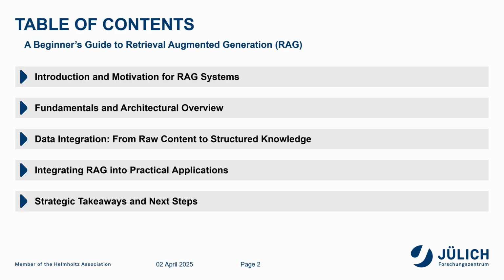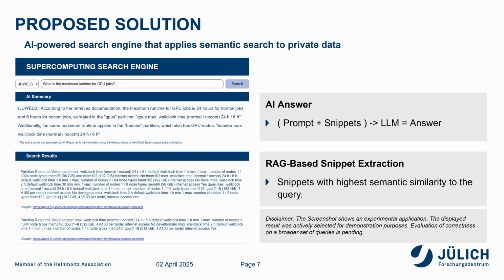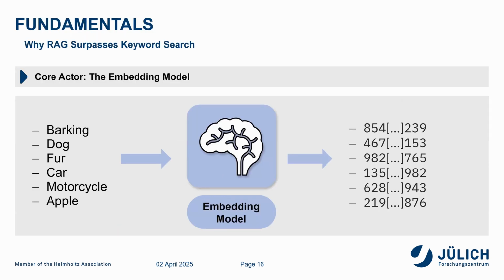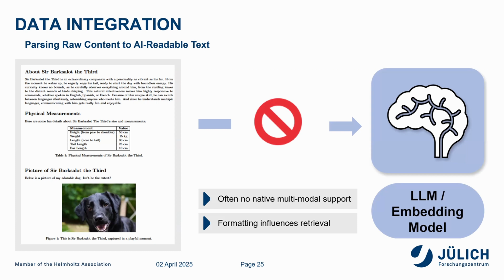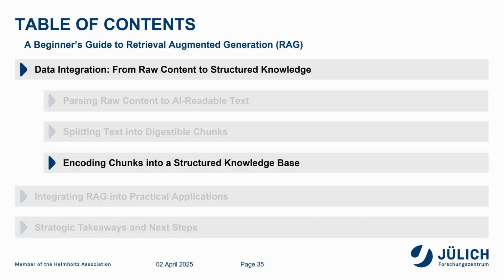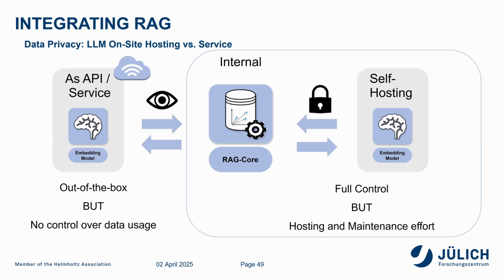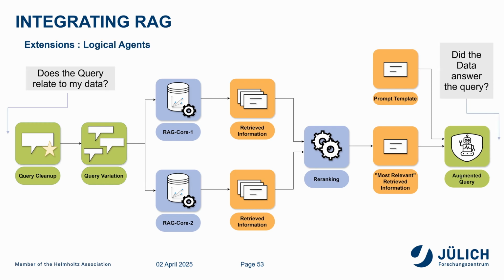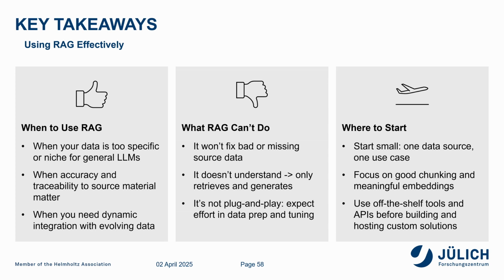41st HiRSE-Seminar: "Bridging the Gap Between Private Data and AI: A Beginner’s Guide to RAG"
In the 41st Seminar of our HiRSE Seminar Series, Mascha Schmidt, Victor Haguet and Fritz Niesel talked about "Bridging the Gap Between Private Data and AI: A Beginner’s Guide to Retrieval Augmented Generation (RAG)".

Abstract: AI is transforming administrative and scientific workflows by automating tedious cognitive tasks. However, one of our most valuable resources - private and sensitive documents - often remains inaccessible to AI solutions. Retrieval Augmented Generation (RAG) offers a way to bridge this gap. It enables AI models to efficiently process and search large private data sources while maintaining control over data access and security.

In this talk, we’ll guide you through the process of building a RAG system, from understanding its core components to integrating it into real-world applications. We’ll begin by introducing RAG and demonstrating how it enhances knowledge retrieval where standard LLMs fall short. Then, we’ll break down key concepts such as chunking, embedding, vector storage and retrieval. Finally, we’ll explore how to tailor RAG for advanced use cases and integrate it into data-driven applications.

Whether you’re a developer, researcher, or AI enthusiast, this session will provide a clear roadmap for using RAG effectively. Join us to learn when to use RAG, what to expect, and how to take your LLM applications to the next level.

Slides from this presentation can be found in the HiRSE Zenodo Community